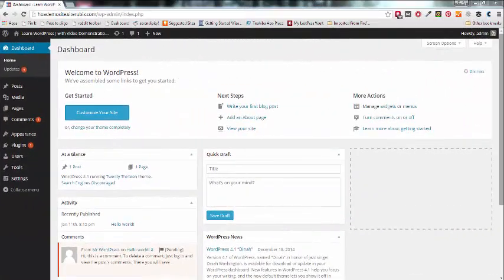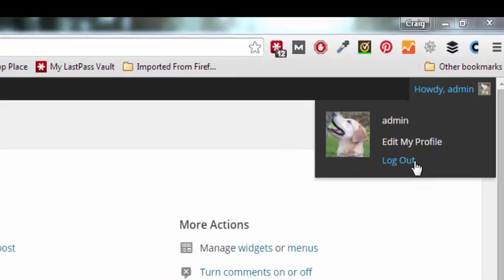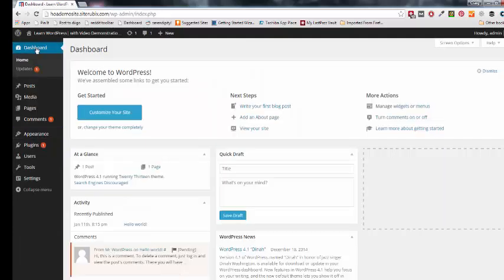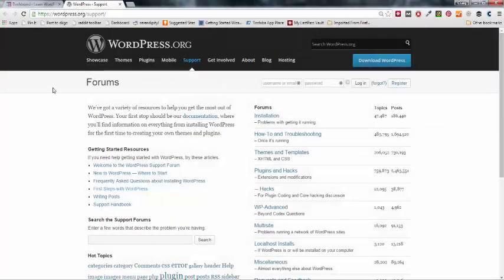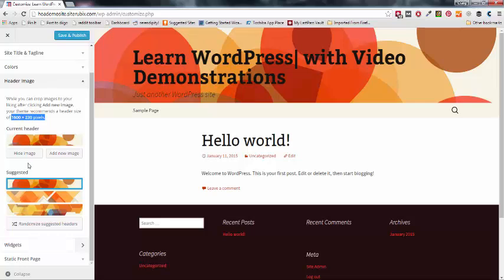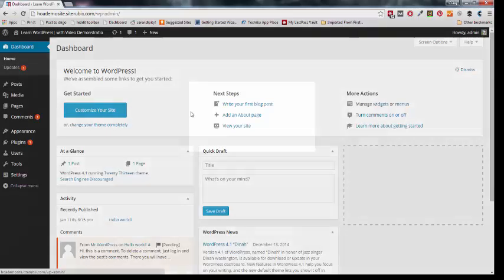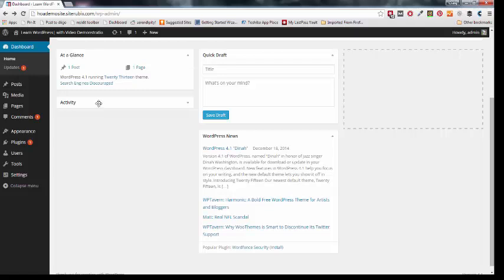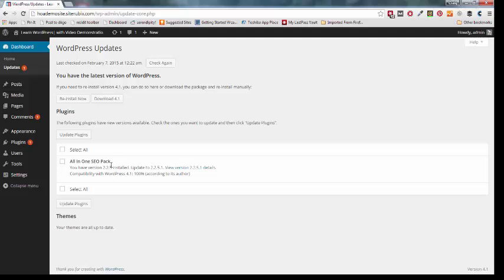Introduction to the WordPress Dashboard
This is an in depth tutorial providing an introduction to the WordPress Dashboard.  In this tutorial I cover what is on the WordPress Dashboard page, how to enable and disable the various modules that appear, and where to reach the shortcut links that are present on the Dashboard.